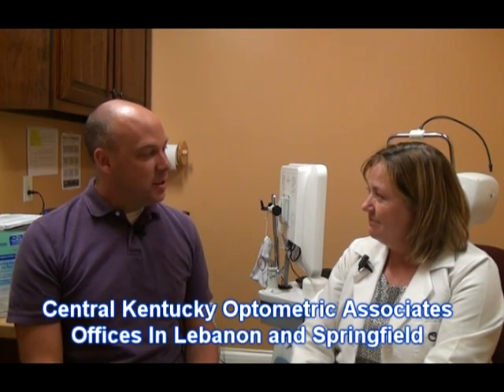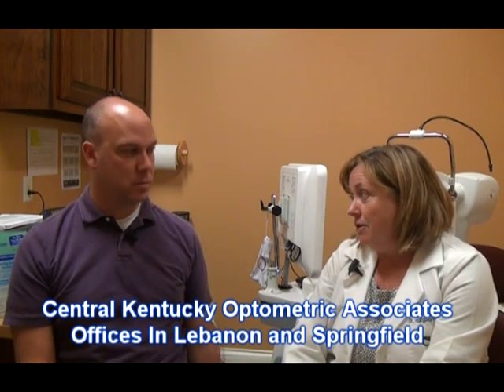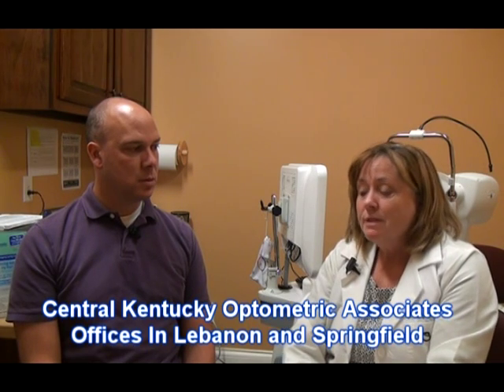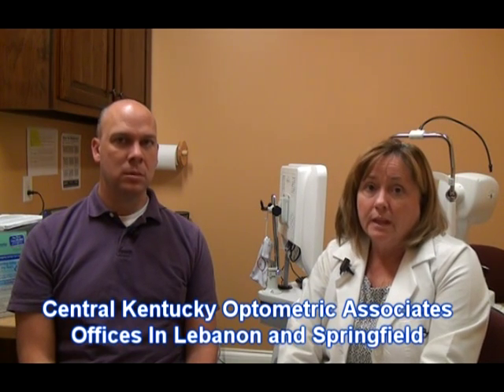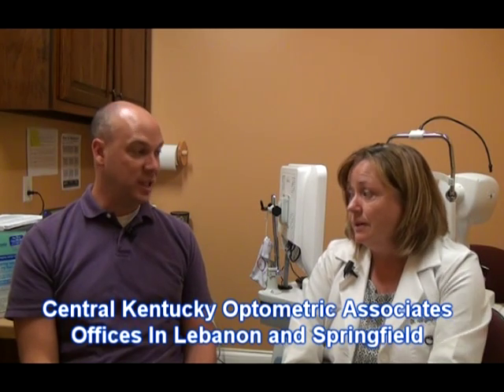Central Kentucky Optometric Associates Eye Care News 9 2016